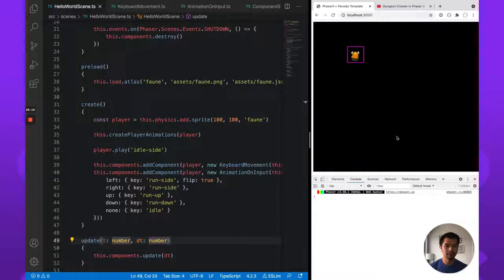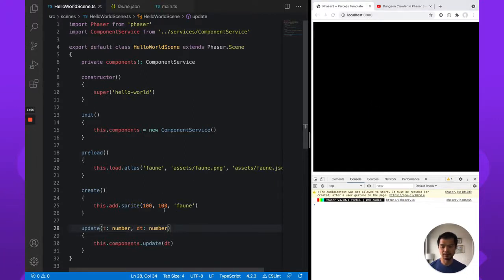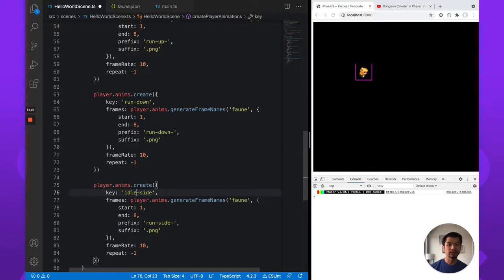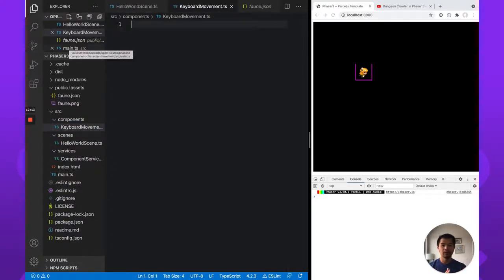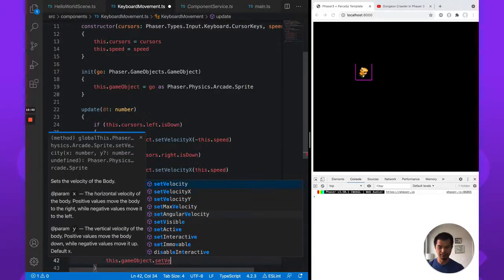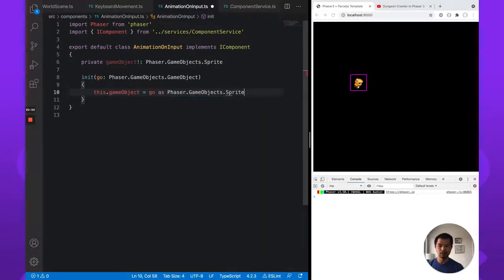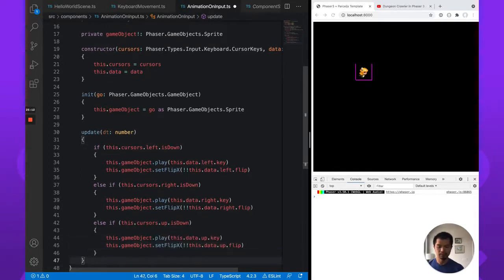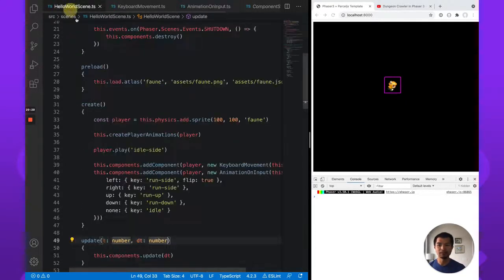Component-based Character Movement in Phaser 3.50+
Using components to organize code and compose behaviors is a great way to build your game. In this video, we go over an example to use components for character movement.